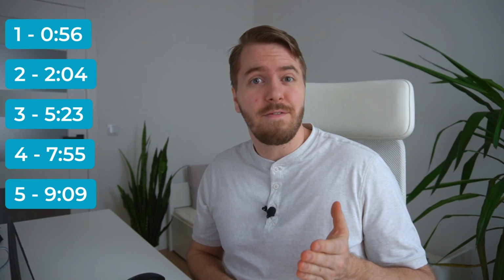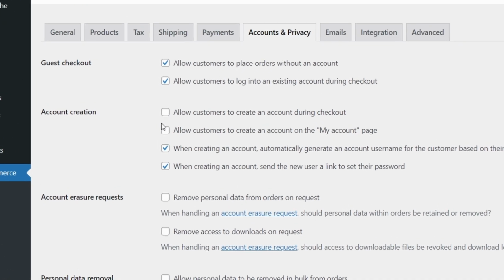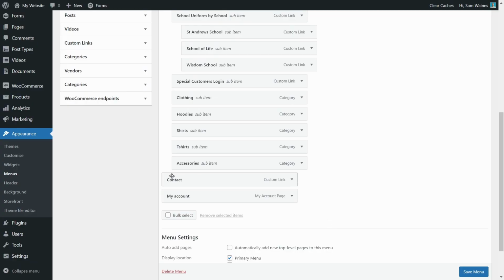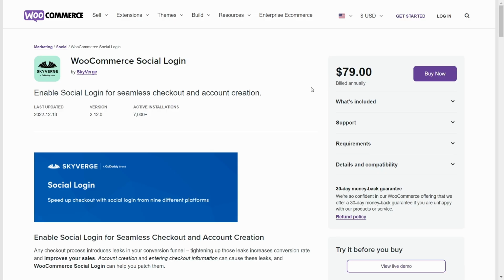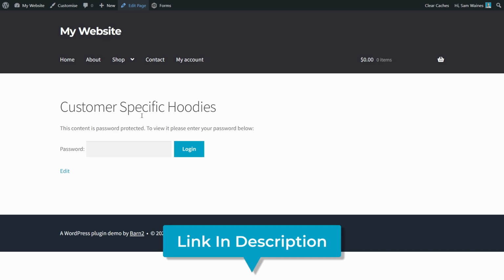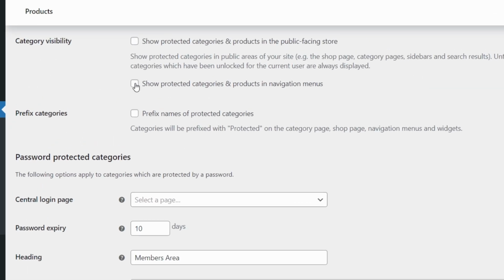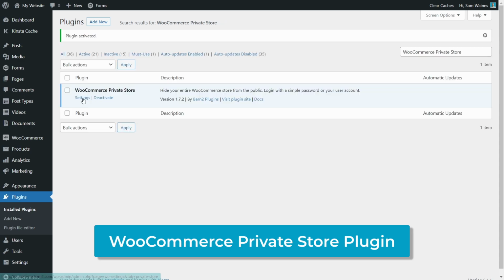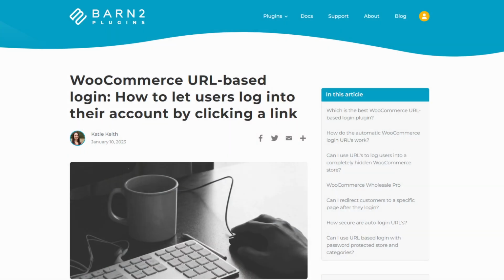How to Set Up WooCommerce Login for Your Customers (Public or Private Stores)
Here’s 5 ways to set up WooCommerce login pages for your site, whether you want a public store with optional customer account login, or a completely private store, we have you covered!

In this video, we’ll tell you how to set up WooCommerce login straight out of the box, with or without compulsory registration and social login. We'll also share some handy login plugins to create a hidden or private WooCommerce store that only logged in customers can access. You will learn how to:

- Add user login to your WooCommerce store.
- Make users login before purchasing.
- Hide your entire store from logged out users.
- Restrict specific products and categories to logged in users.
- Send your customers WooCommerce auto-login links.

Video Chapters:
0:00 Introduction
0:50 Public Store with Guest Checkout
2:04 Public Store with Mandatory Accounts
4:12 Social Logins for WooCommerce
5:23 Public Store with Protected Categories
7:55 Private Store
9:09 Private Store URL Access